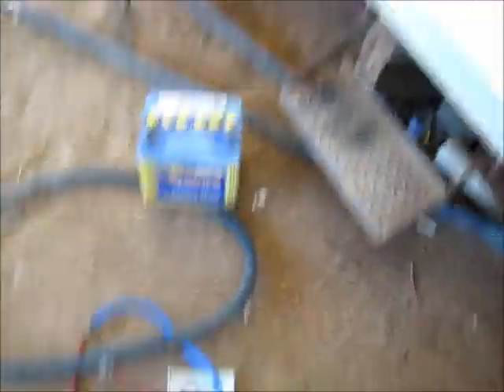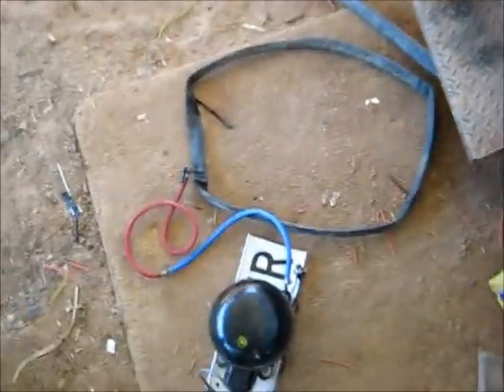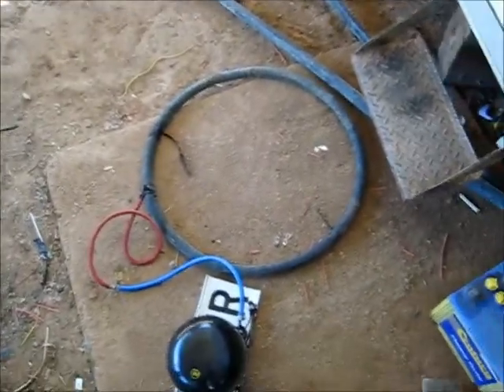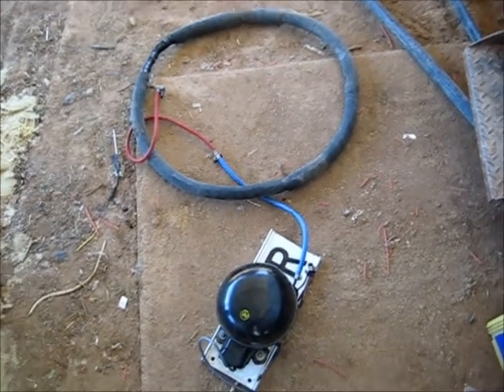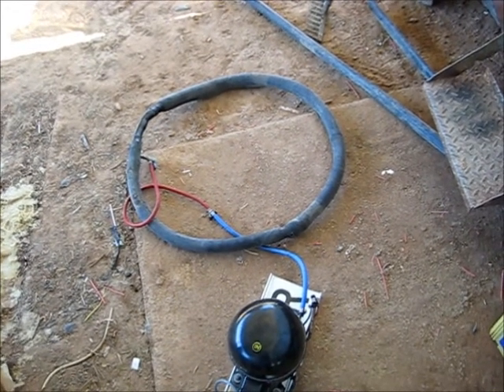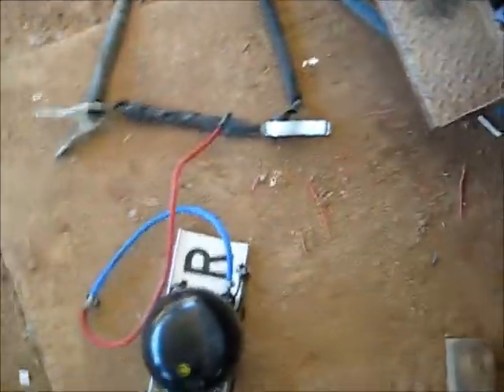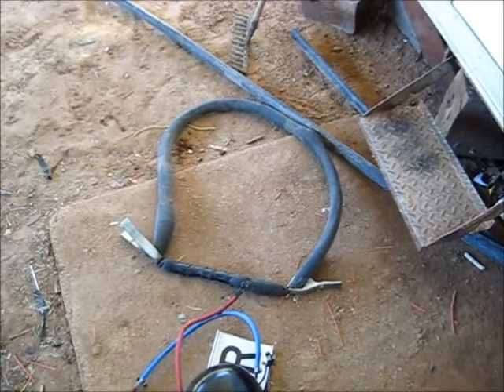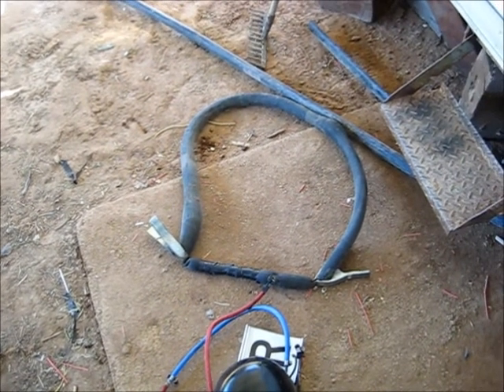Bike tube popping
I went To the Extreme!!!, I just could not seal up enough of the holes, so I just Isolated them & used Batteries as weights to try and keep all the pressure in 1 section I used a Matsushita "Melon" shaped Fridge compressor, which puts out up to 550 PSI